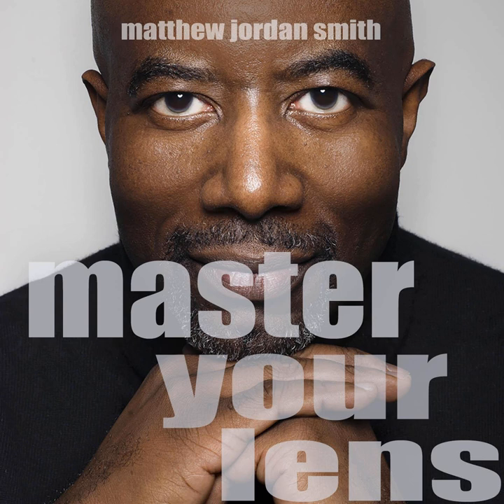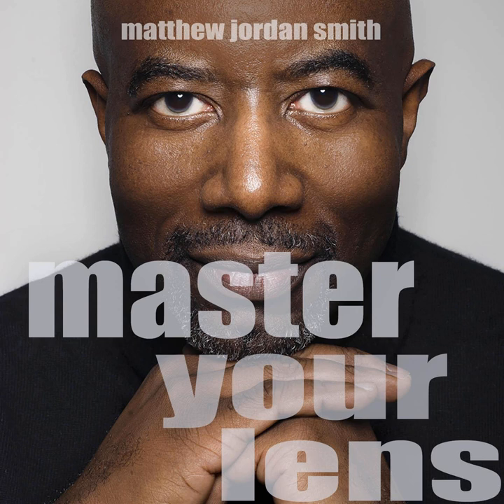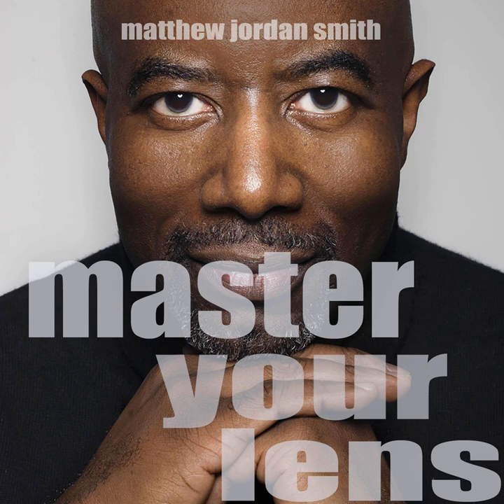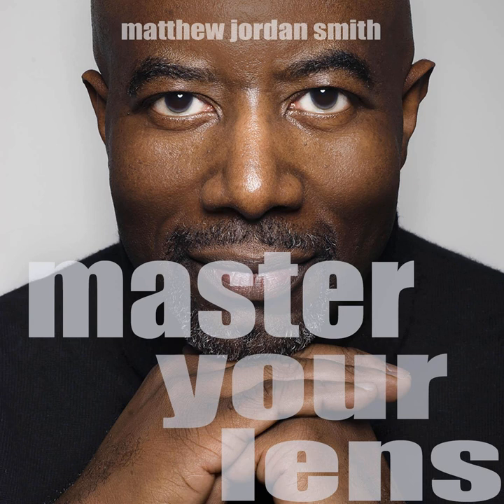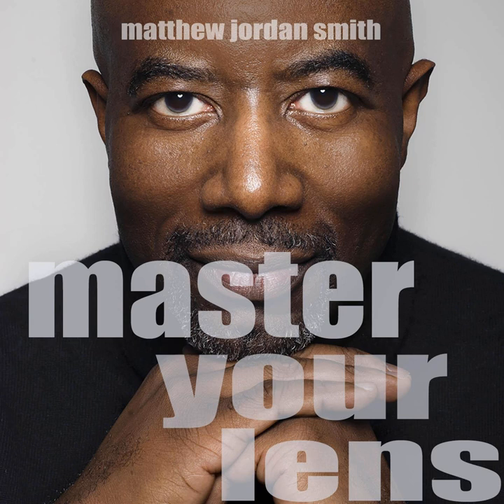Episode 125 - Working With A Color Meter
Have you ever taken a photograph and wondered why the colors your look muted and dull? Well, there is a good reason for that and today we get to discover this and much more. Today I share how to match colors on multiple lights, even when those lights are made by different manufacturers.